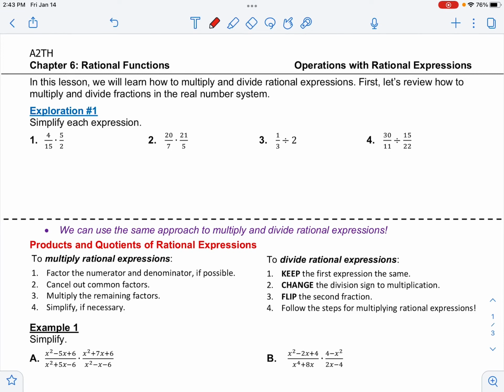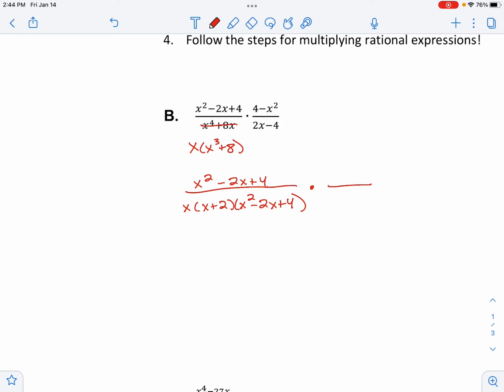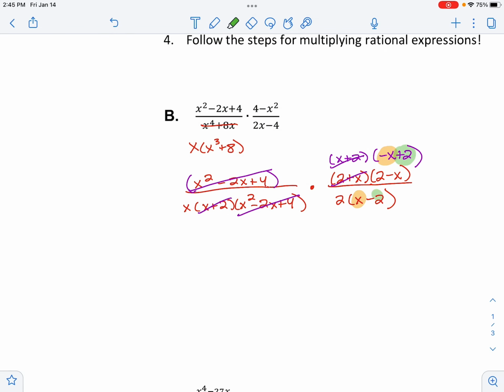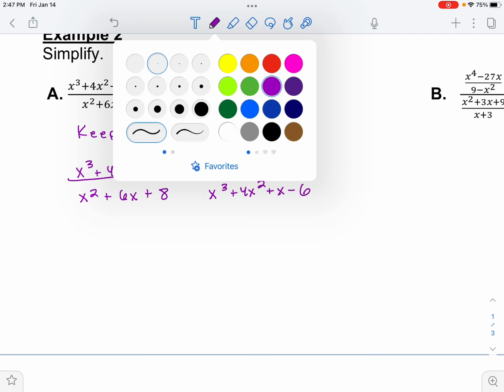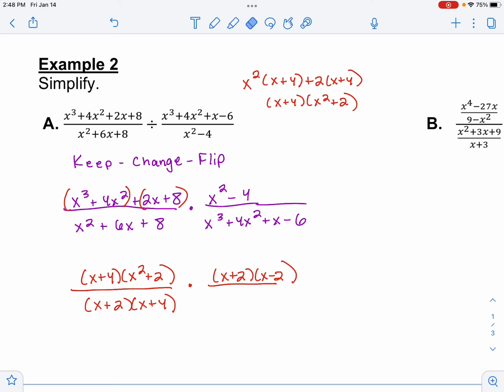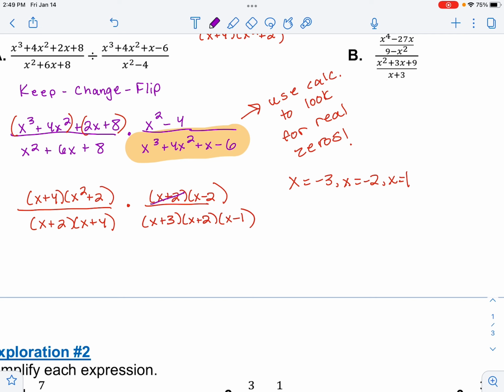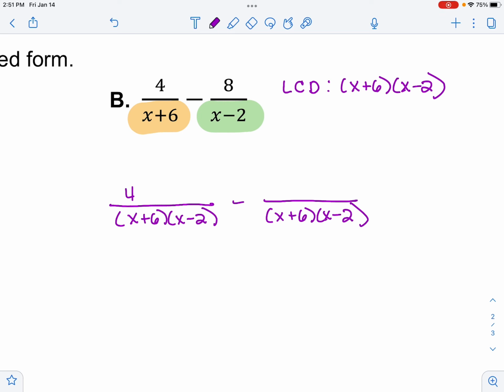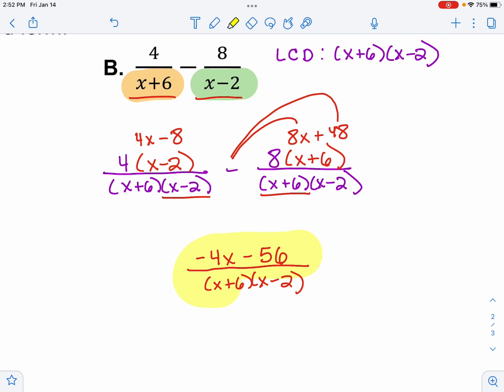January 14, 2022